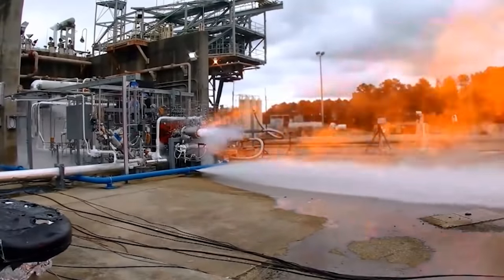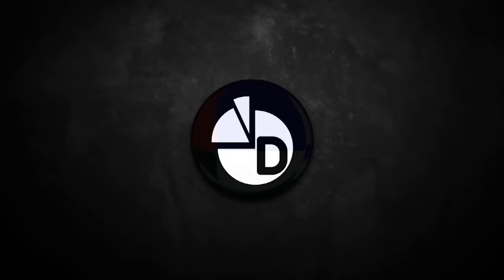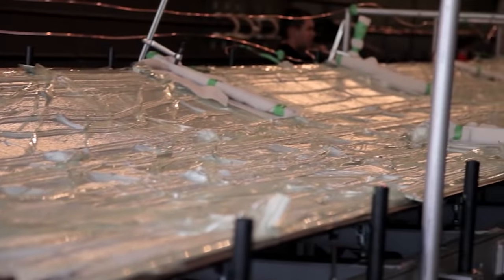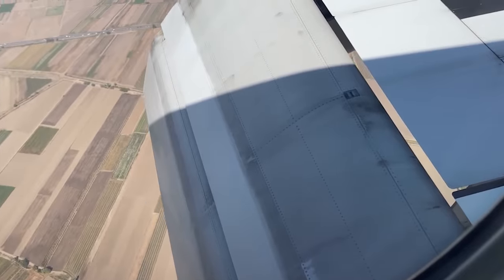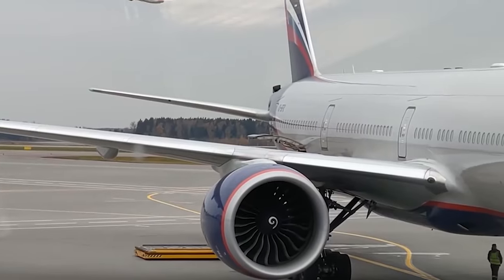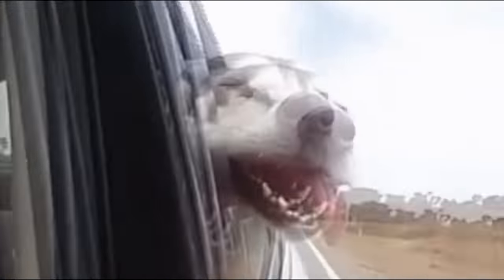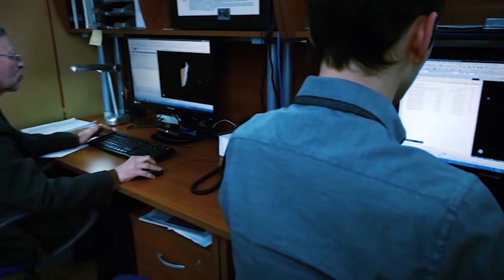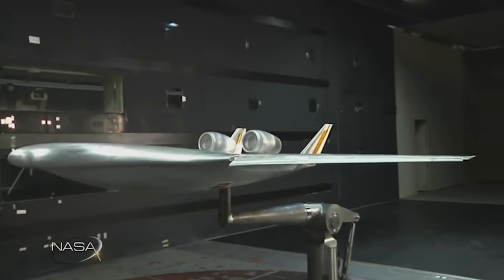Finally : NASA Is Testing Its New Generation Aircraft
The airplane – it is a compromise of solutions to a variety of technical problems. For example, lift is as important to an aircraft as are speed, maneuverability, payload, and range. Some characteristics directly present a trade-off between each other, so aircraft designers are always having to sacrifice one for the other.

Recently, a team of scientists and engineers from NASA's Langley Center and the Massachusetts Institute of Technology created a new type of aircraft wing. In addition, experts from Cornell University, the University of California Berkeley, the University of California Santa Cruz, Kaunas Technical University and technical specialists from the Moffett Field federal airfield in California have also participated in work on the new airfoil.